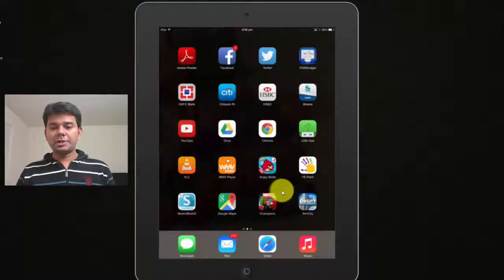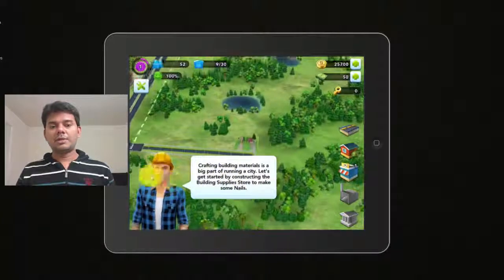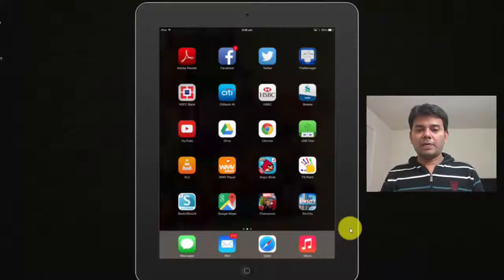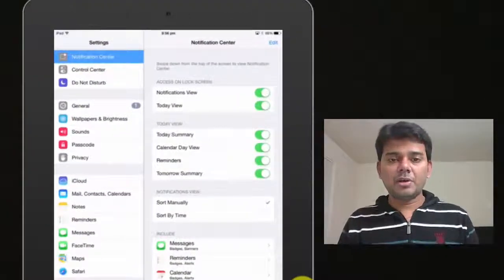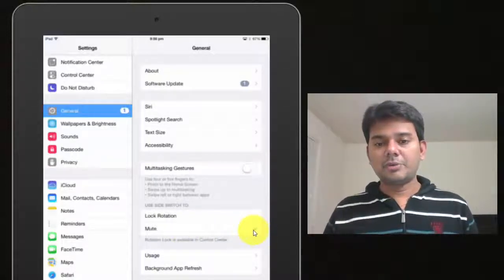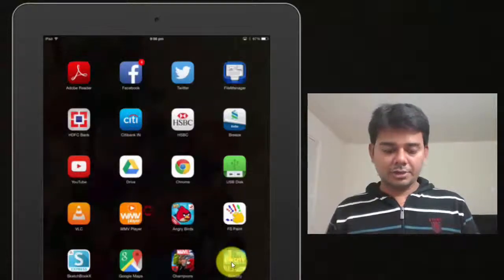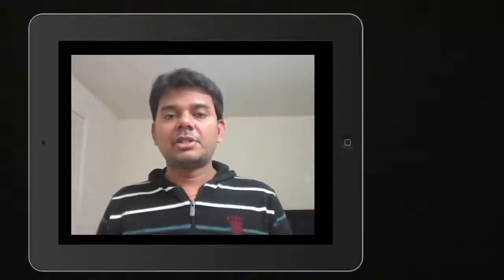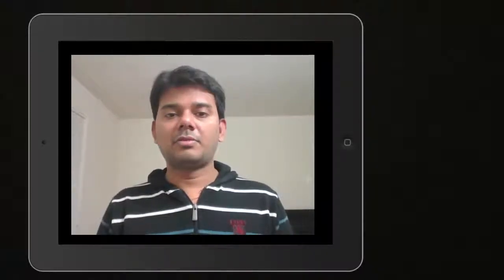How to troubleshoot sound issues on iPad or iPhone? while playing games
In this video, I have explained how to fix or troubleshoot the sound issues on iPad or iPhone.